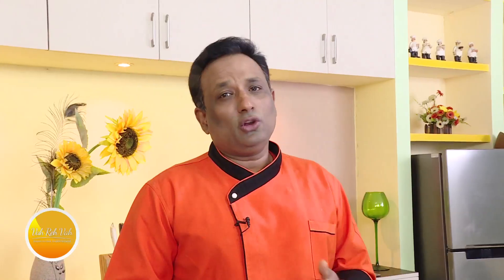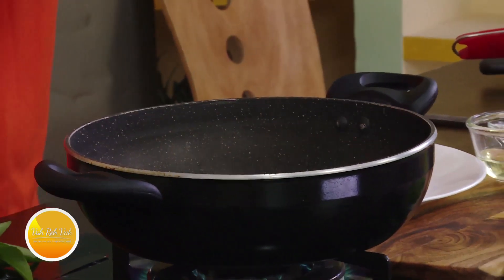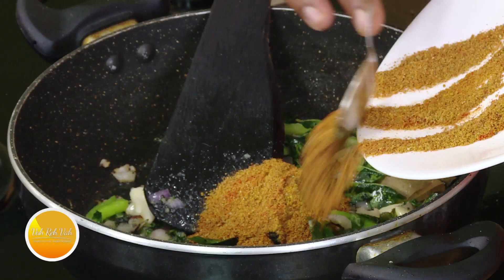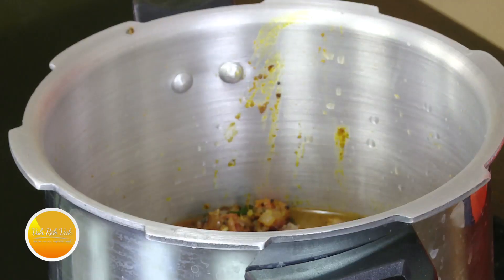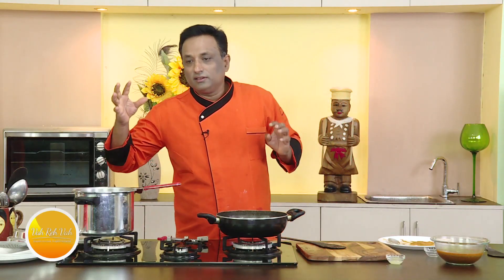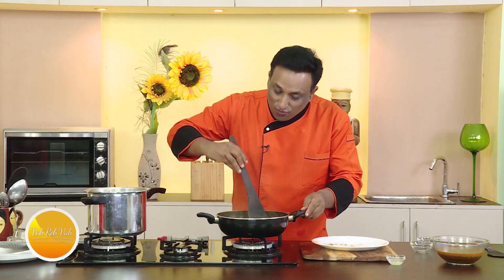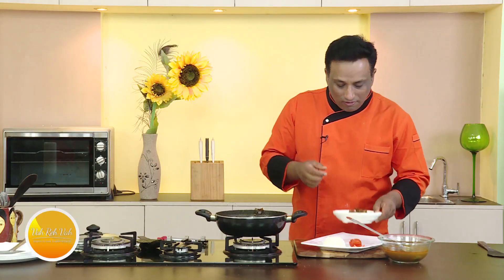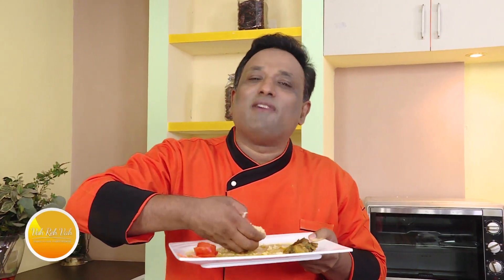KERALA STYLE MUTTON FRY AND RASAM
Kerala Style Mutton Fry is a delicious roasted mutton dish that pairs well with Appam, Roti, and rice.

Ingredients:
• Cumin powder - 1/2 teaspoon.
• Fennel powder - 1/2 teaspoon.
• Red chili powder - 1/2 teaspoon.
• Bay leaf - 2 number.
• Whole garam masala - 25 grams.
• Onion - 1 number.
• Curry leaves - 1 sprig
• Mint - 1/4 bunch.
• Garlic pods - 10 number.
• Green chili - 3 number.
• Ginger garlic paste - 1/2 teaspoon.
• Tomato - 1 number.
• Lamb - 250 grams.
• Water - as required.
• Coconut pieces - 1/2 teaspoon.

Method:
1. First, take a plate to add cumin powder, coriander powder, turmeric powder, fennel seeds powder, black pepper powder, garam masala powder, red chili powder and altogether well and keep aside.
2. Now heat a pan, add coconut oil, mustard seeds, bay leaf, whole garam masala, chopped onions, curry leaves, mint, coriander leaves, salt and saute it till onions are slightly brown.
3. Then add garlic cloves, green chilies, ginger garlic paste and fry till the raw flavor is gone.
4. Add half amount of mixed spice powder, chopped tomatoes and cook for 4-5 minutes.
5. Now add lamb pieces mix well, transfer into a pressure cooker by adding some water and cook till meat is tender.
6. Then strain the meat from the gravy and keep aside.
7. Heat coconut oil in a pan, add coconut, garlic and saute them for few minutes.
8. Now add mint, coriander leaves, leftover mixed spice powder, cooked meat and cook till moister is evaporated.
9.  Finally, add lemon juice and serve hot with rice along with rasam.